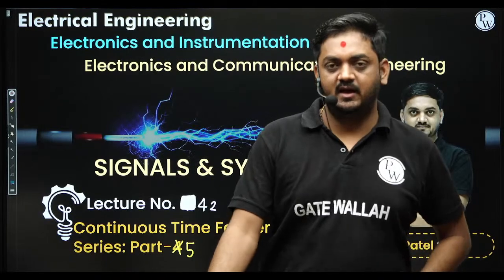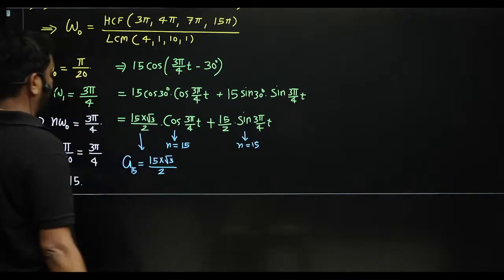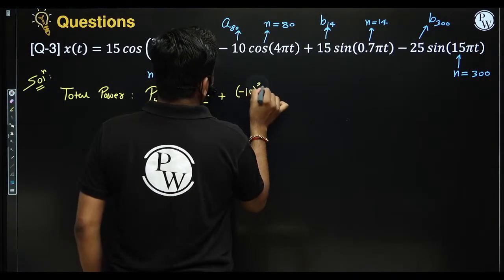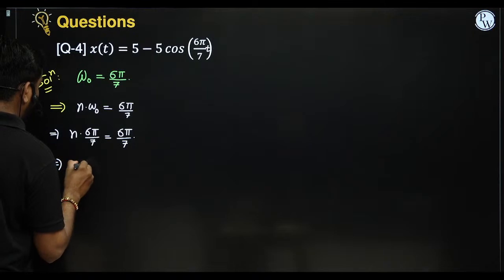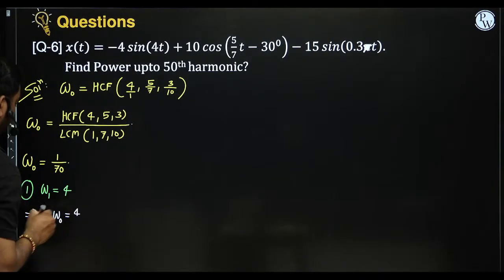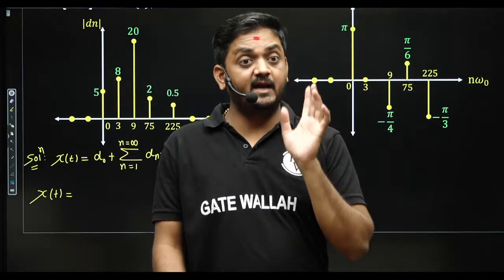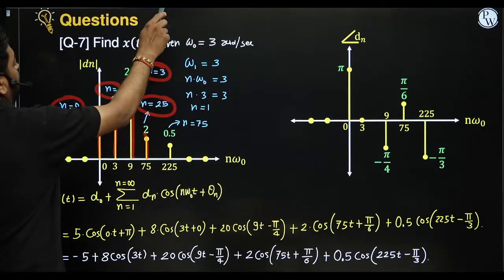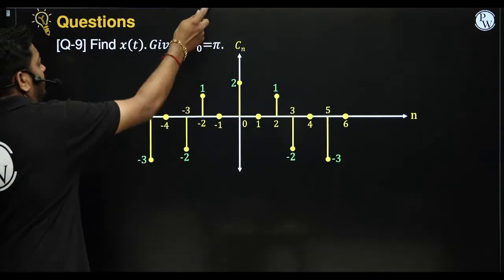Signals and Systems 42 | Continuous Time Fourier Series Part-5 | EE & ECE | GATE 2024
In this video, we'll continue our discussion of signals and systems by talking about Continuous Time Fourier Series in detail, and show you how it can be used to solve problems in signals and systems for GATE 2024 exam.